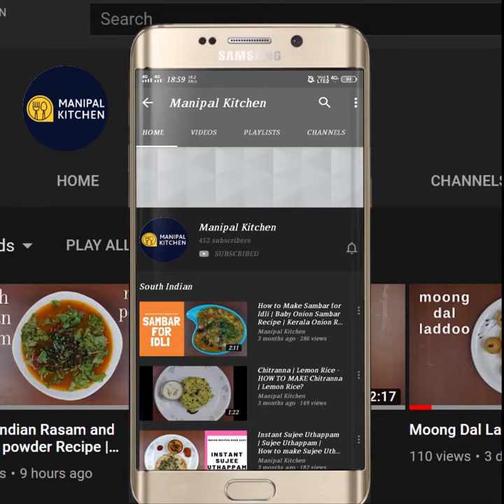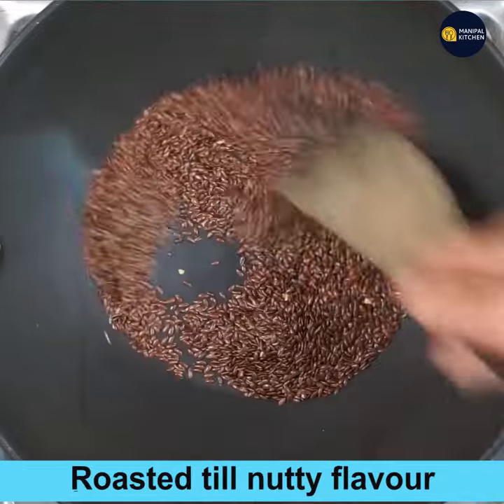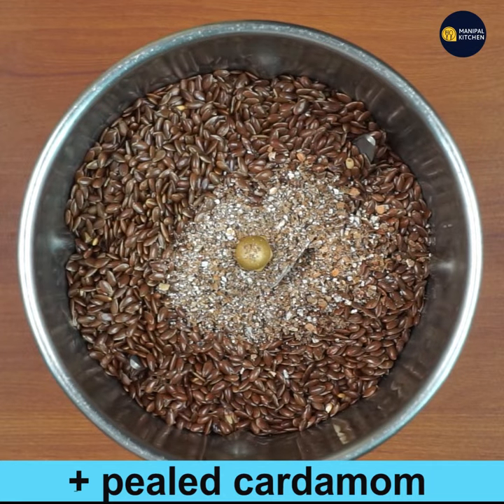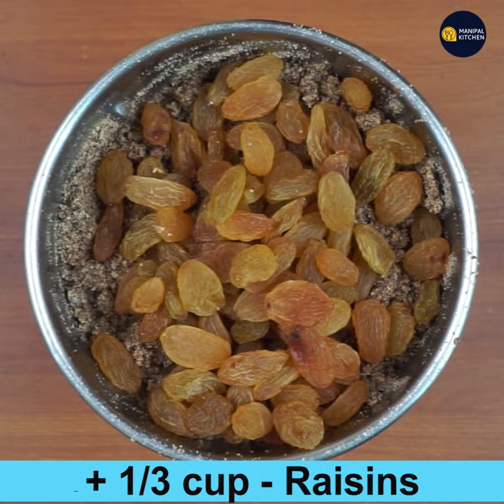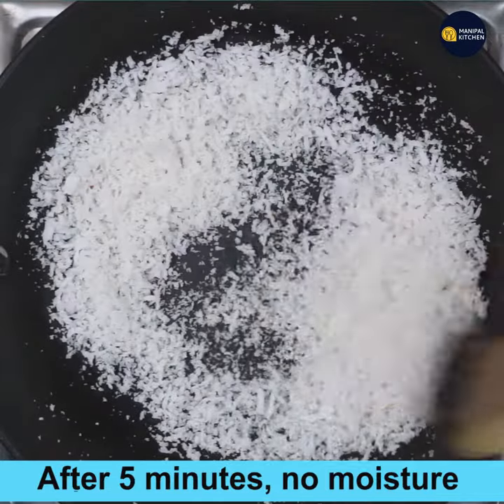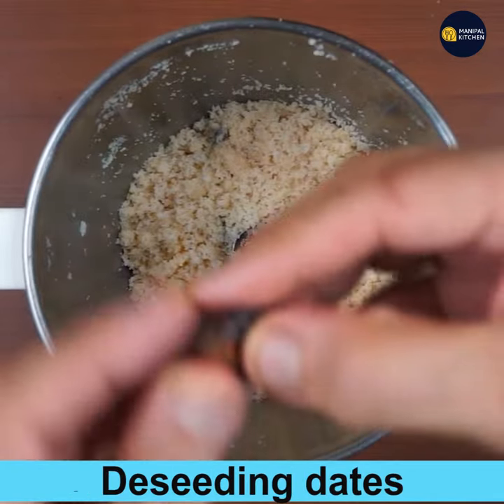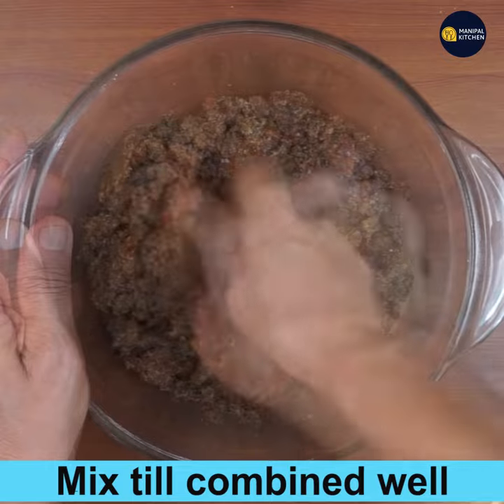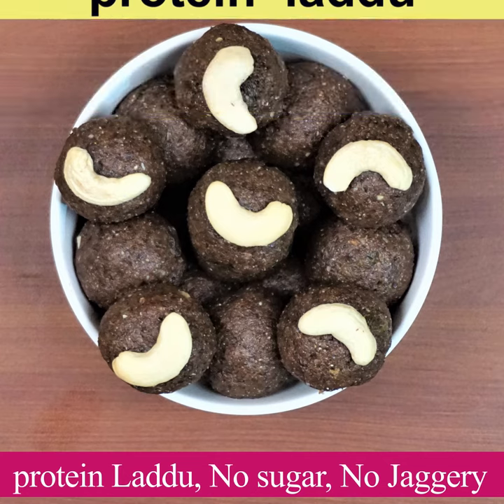No Sugar, No Ghee, No Jaggery !HIGH PROTEIN LADDU |Flax seeds, Raisins, Walnuts, Dates Laddu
Flax seeds and dry fruits laddu| no sugar, no ghee ,no jaggery |English Sub-Titles |# Manipal Kitchen |
This protein laddu is a very good dish for the office goers, students who sit late night for their studies during exams and also for the growing kids and for people who commute,  can have a couple of these laddu in their lunch box and consume the same just before leaving for home in  the evening so that it will keep them energetic till they return home.  This Laddu does not contain any ghee/ sugar/ jaggery or any millet as well.  It is purely an energy laddu / protein laddu.   Here goes the recipe :
INGREDIENTS OF THE DISH:
1. Fresh grated coconut - 1 cup
2. Flax seeds - 1/2 cup
3. Walnuts - 1/2 cup
4 Raisins - 1/2 cup
5. Cardamom - around 8-10
6. Soft dates - 15
PROCEDURE: Dry roast flax seeds on low flame till it puffs up and crackle and get a nutty flavour.  Dry roast grated coconut for about 12 minutes till  it turns aromatic and moisture free as shown in the video. Dry roast walnuts till aromatic on low flame. Deseed dates as well and keep it in a bowl. Transfer roasted flax seeds and powdered cardamom & powder fine.  Add roasted walnuts and powder together.  Add raisins as well and powder fine.  Transfer roasted coconut and powder fine in another blender bowl .  Add deseeded dates to it and powder together.  Mix the powder from both the bowls to a wide bowl, mix with hands and bind into laddus.  Yum Yum
MAKES: 15 LADDUS OF THE ABOVE SIZE.

Other related links:
9. (Moong, jaggery, & edible gum laddu)